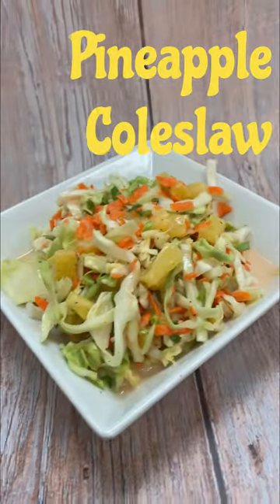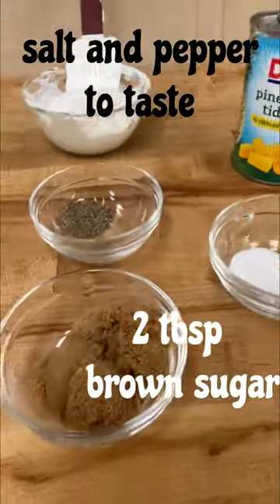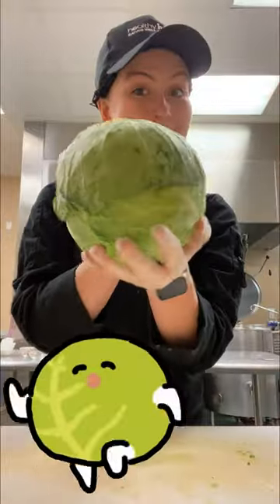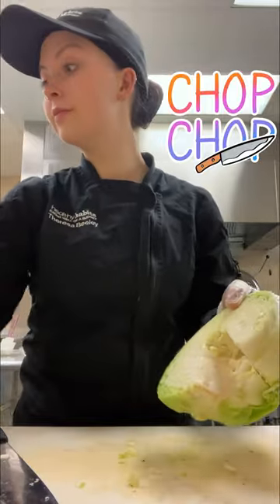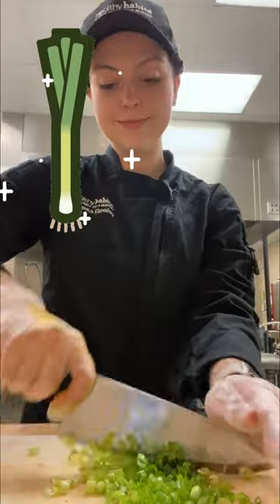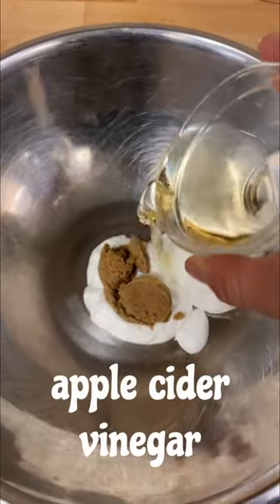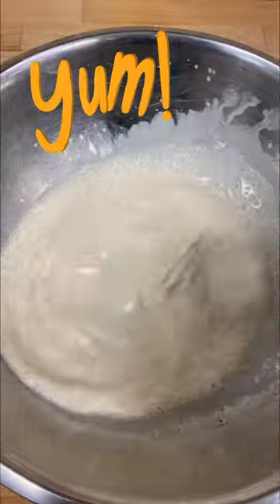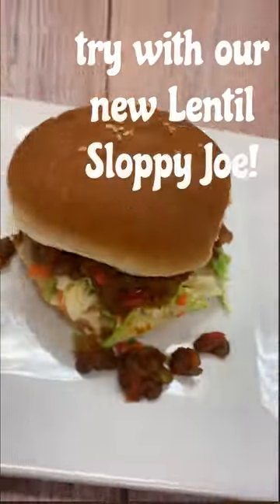Healthy Habits Pineapple Coleslaw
Looking for a fresh addition to your next cookout? Healthy Habits has got you covered with our Pineapple Coleslaw! Not only is this slaw DELICIOUS, but it’s loaded with fiber and protein to keep you full and energized. It pairs perfectly with our Lentil Sloppy Joes, or great to enjoy on its own!